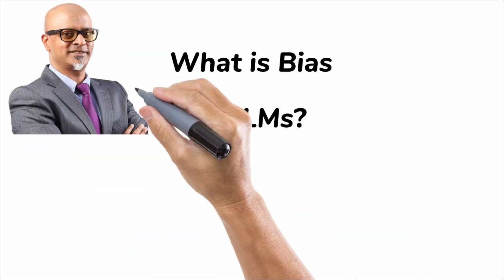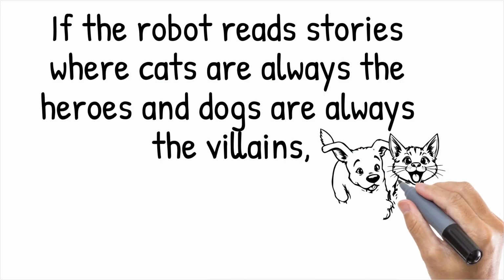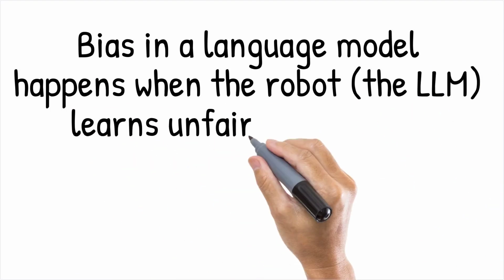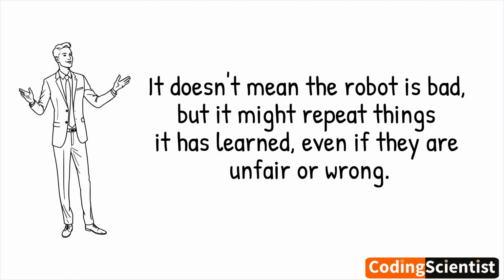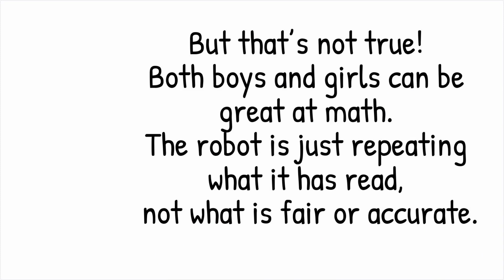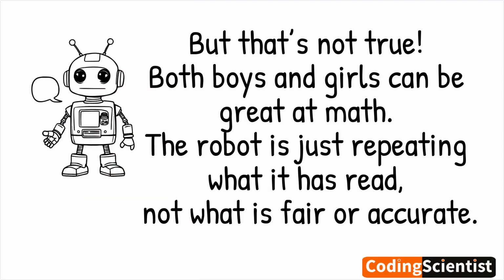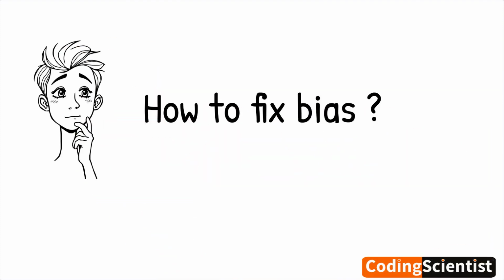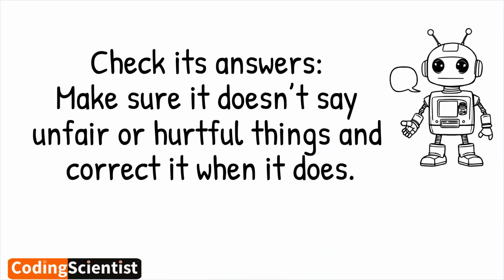Lesson 30 Explaining Bias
Bias in a Large Language Model (LLM) refers to a systematic error or prejudice in its predictions, often stemming from the characteristics of the data it was trained on, leading to the model favoring certain groups or viewpoints over others, essentially reflecting the biases present in the training data itself